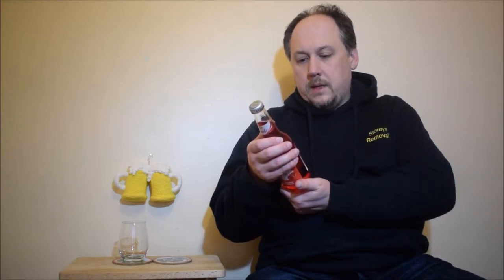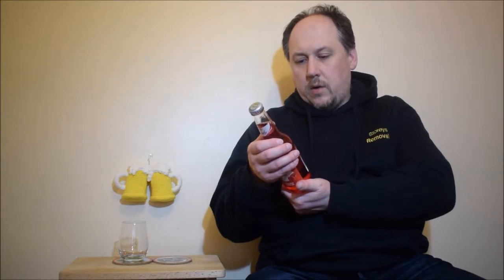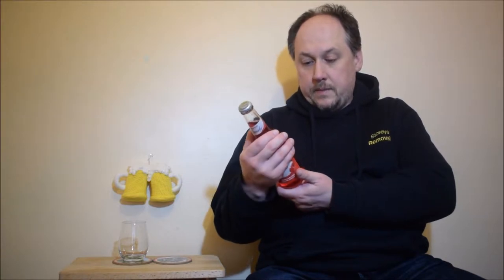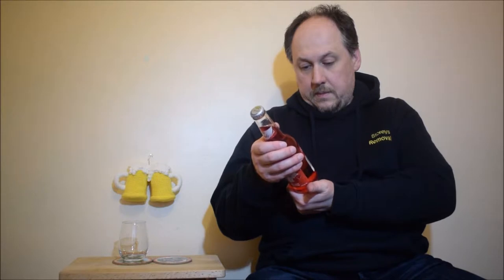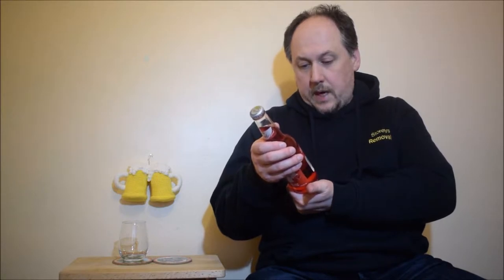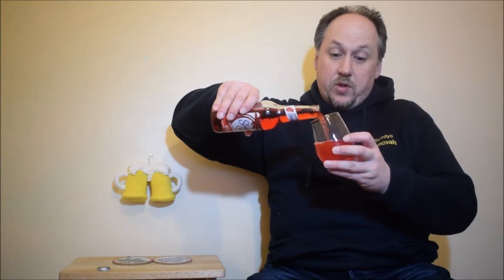Carib Shandy Sorrel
Ale Degustation presents Trinidad & Tobago Shandy: Carib Shandy Sorrel

Brewed by Carib Brewery

An exotic blend of lager beer with artificial sorrel flavor and certified color, imported from the Caribbean.
Ingredients: Water , Beer , Sugar , Artificial Sorrel Flavor , Certified Color Red #40 , Citric Acid .